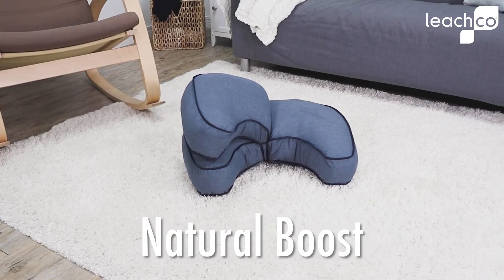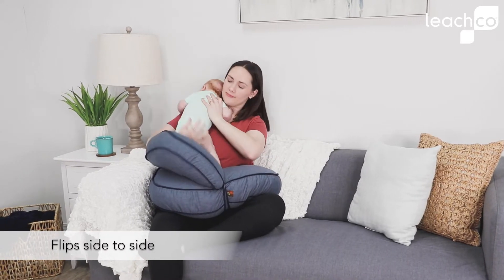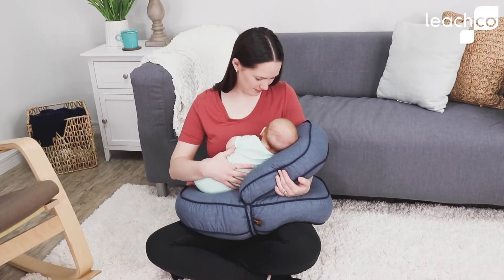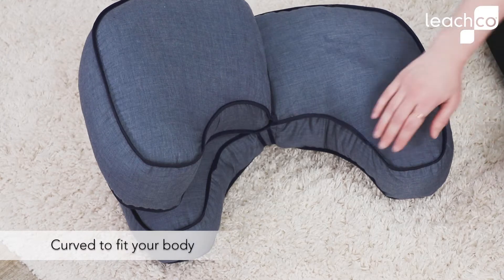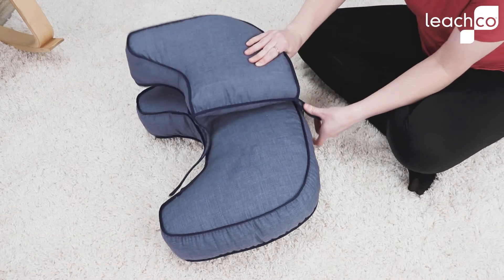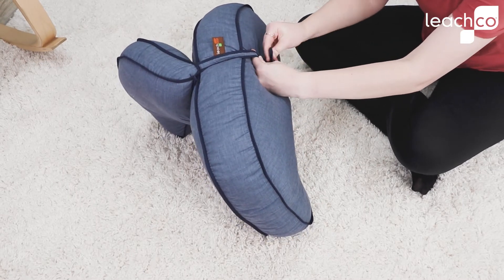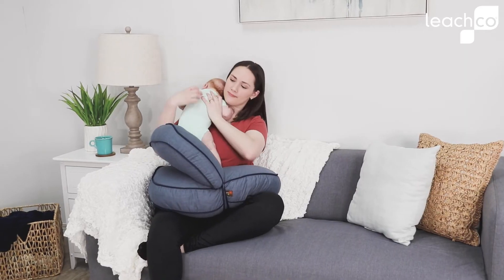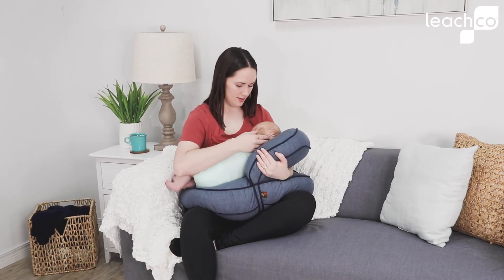Leachco's Natural Boost Adjustable Nursing Pillow Set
Every parent needs a little "boost" when it comes to taking care of a newborn, and feeding needs and styles are as individual as your baby. The Natural Boost was created with that in mind. Natural Boost is a nursing pillow and boost pillow combo that allows you to select the feeding angle and position that is just right for both you and your baby. The boost pillow flips from side to side as baby's feeding angles and needs change, it can even be removed and used by itself for travel when space is limited. Remove boost pillow and use the nursing pillow by itself as baby grows. The versatility of the Natural Boost will take you through many feeding stages.